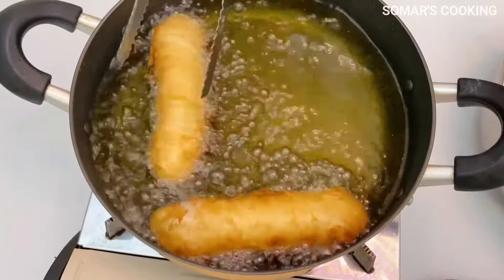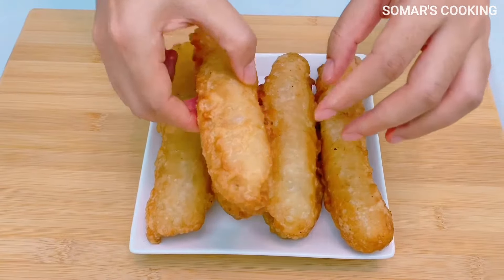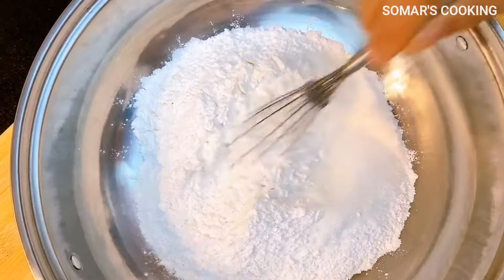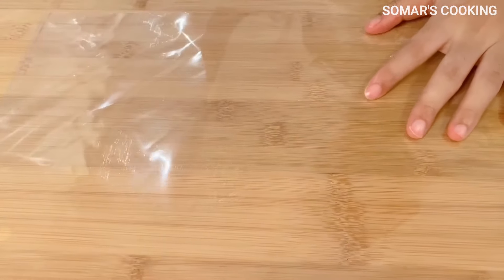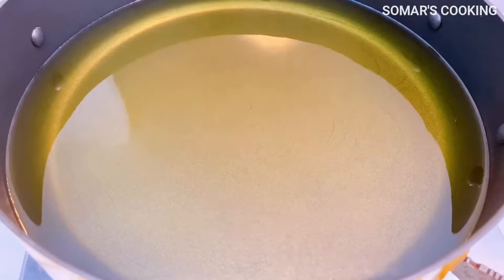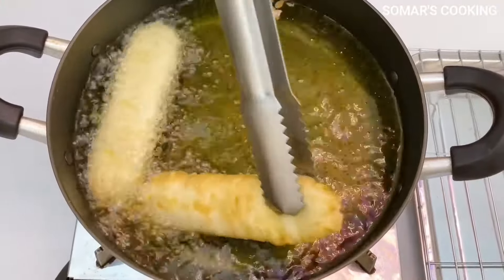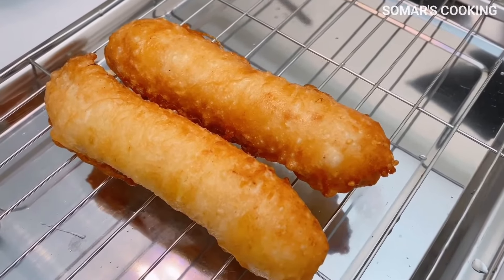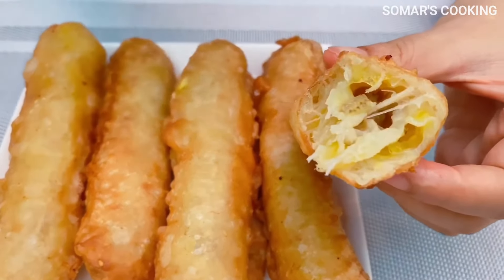How to Make Crispy Banana Fritters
The easy and correct recipe to make crispy banana fritters. I have tried many recipes, but it didn't turn out as good as this one. We just need a simple trick as shown in this video.
Ingredients:
- 2/3cup [110g] Rice Flour
- Medium Ripe Bananas
-  1 1/4cup [300ml] Water
- 1Tbsp Sesame seeds
- 6 1/2Tbsp [65g] All-Purpose Flour
- 2Tbsp [15g to 18g] Glutinous  Rice Flour
- 5Tbsp [45g] Corn Starch
- 1/2tsp Salt
- 1/4tsp [1g or 2g] Baking Powder
- 3Tbsp [40g] Sugar